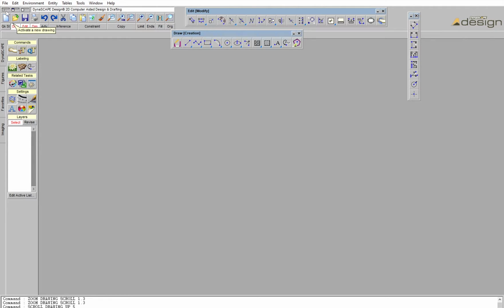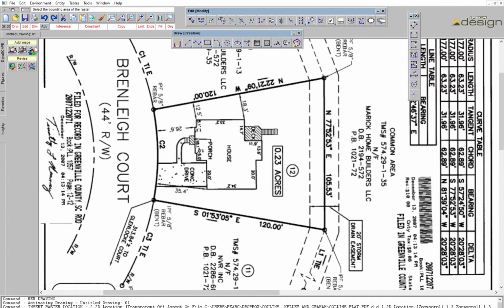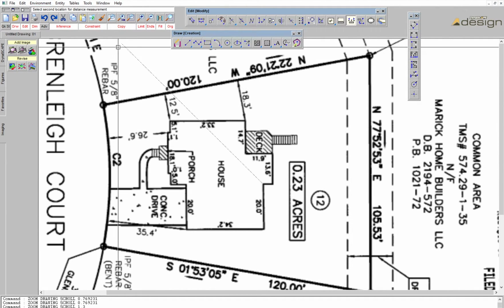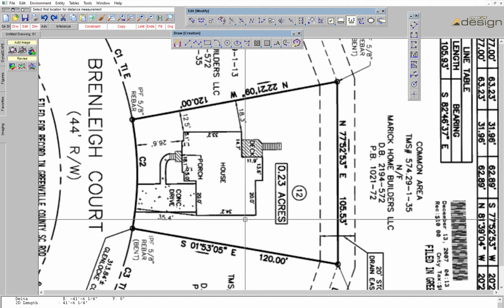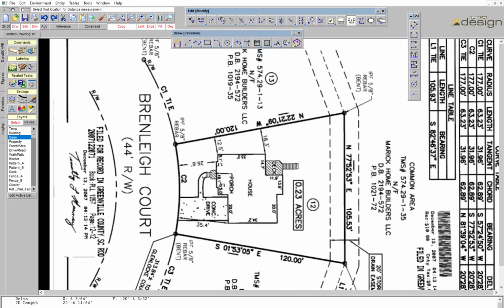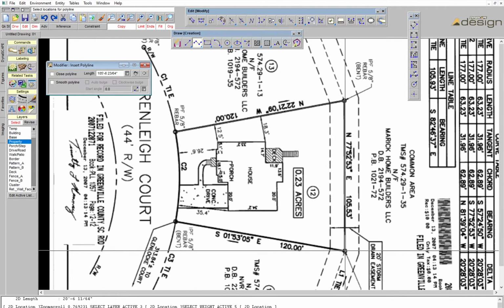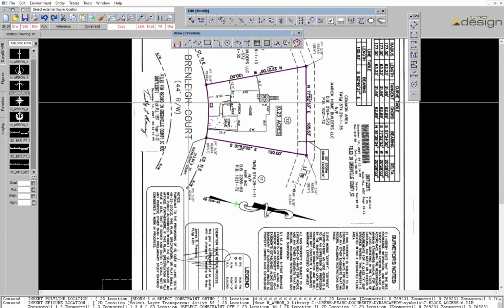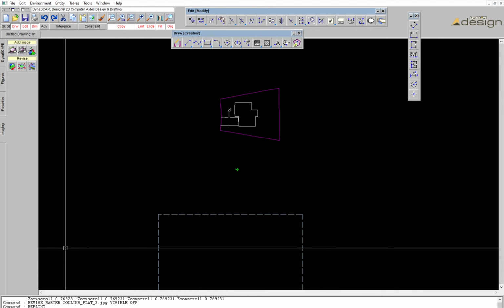Dynascape Tutorial: Step 1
How to start a drawing, insert a plat, scale it to the proper drawing size, and trace the property lines.